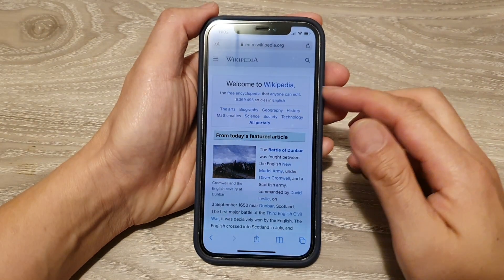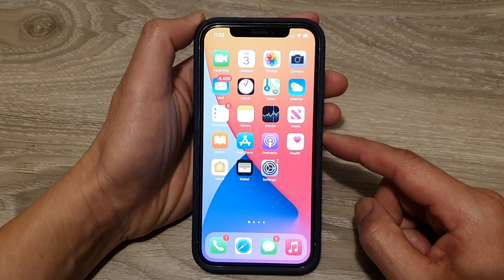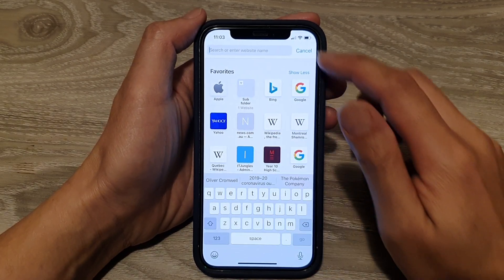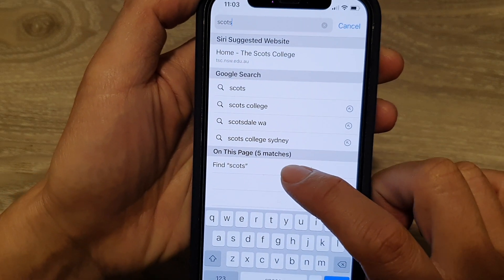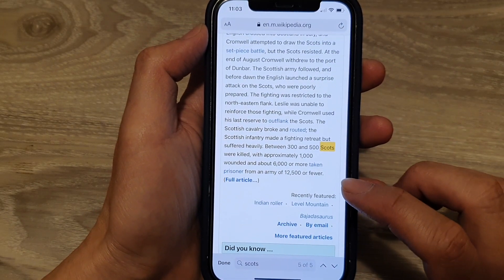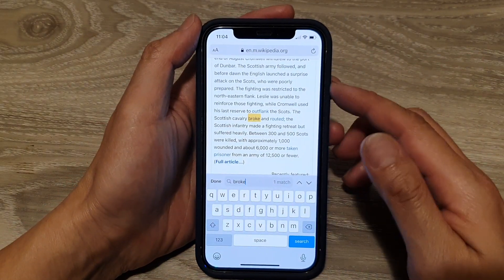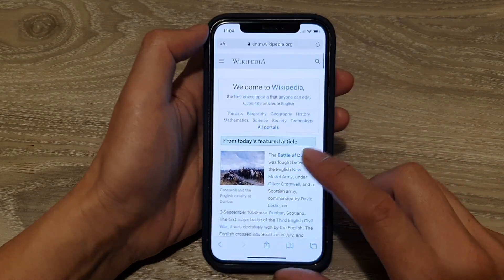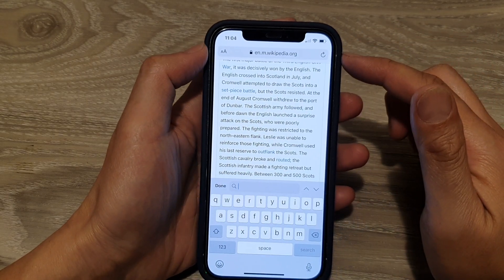iPhone 12: How to Search for Text in a Webpage Directly from the Search Bar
Learn how you can search for text on a webpage directly from the search bar on the iPhone 12 / iPhone 12 Pro.